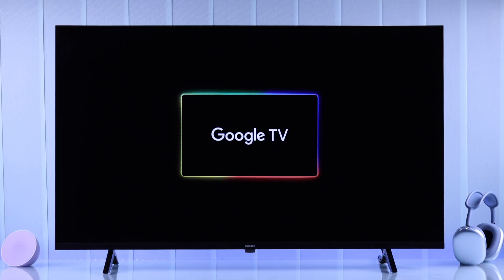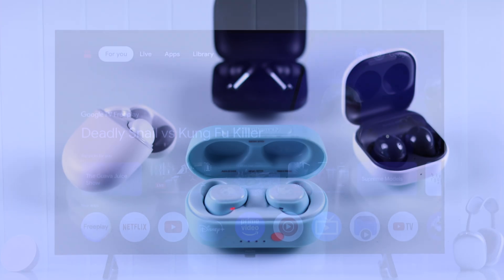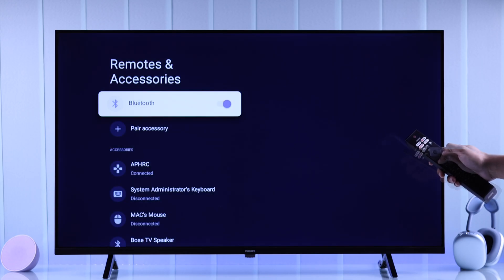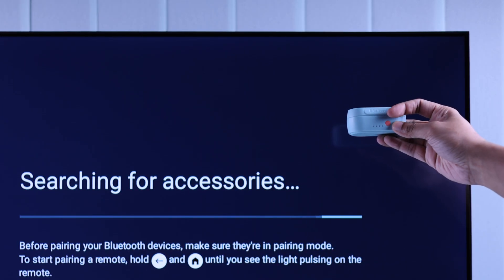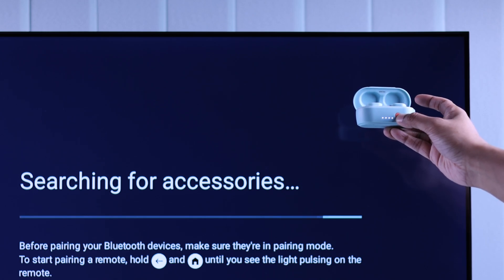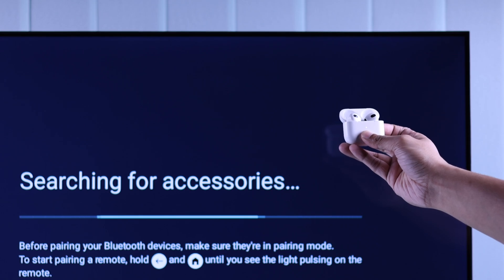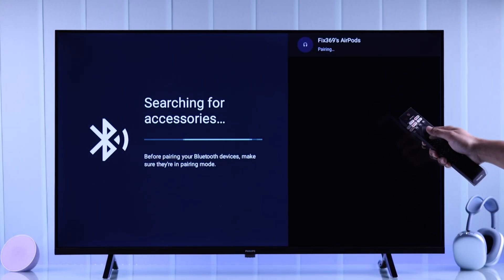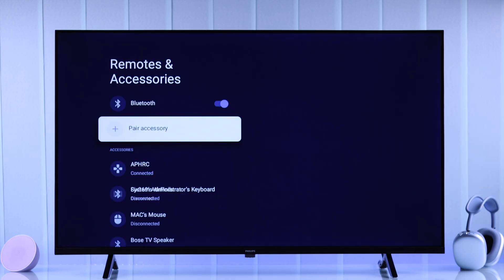How To Connect AirPods on Philips Google TV! [Any Earbuds]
Unsure about how to connect your Apple AirPods 4 ANC, 3, Pro 2, or any other Bluetooth earbuds with your Philips 4K Smart Google TV as a new user? Searching for a step-by-step guide to pair any AirPods or other earbuds from Philips Google TV via Bluetooth? Then you’ve come to the right video.

The Fix369 Team brought you a 3-step beginner’s guide to setting up AirPods or any Bluetooth earbuds to Philips Smart Google TV swiftly.

0:00 Intro: Can you connect Apple AirPods or any Other Earbuds on Philips Google TV?
0:12 Step 1: Turn ON Bluetooth on the Philips Google TV
0:21 Step 2: AirPods or Any Other Earbuds Pairing Mode
0:40 Step 3: Connect the Earbuds to Philips Google TV
0:54 Please Note